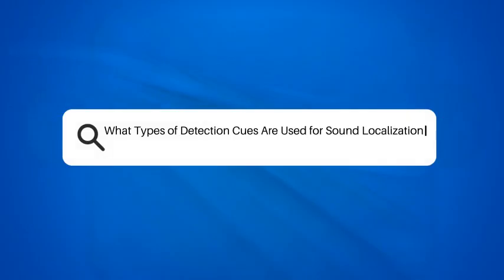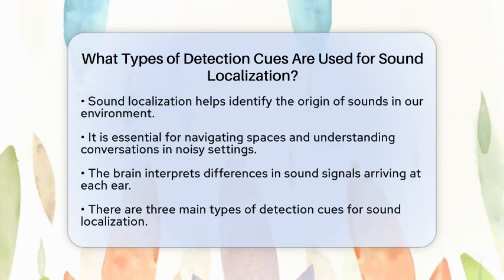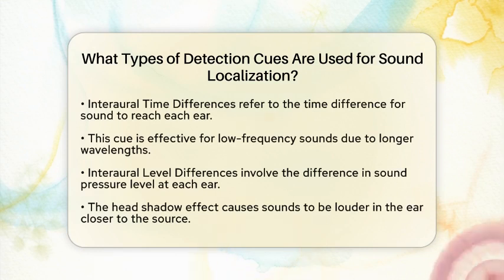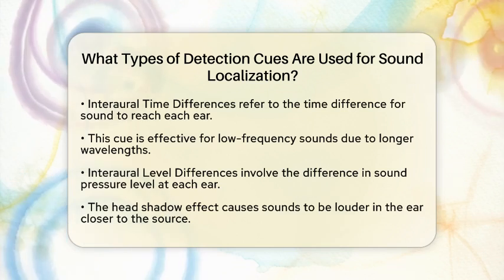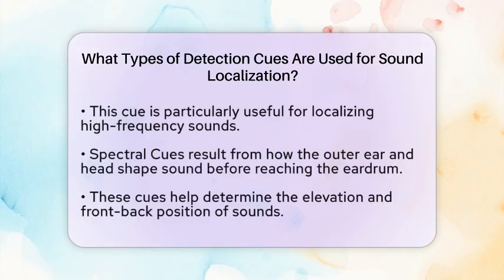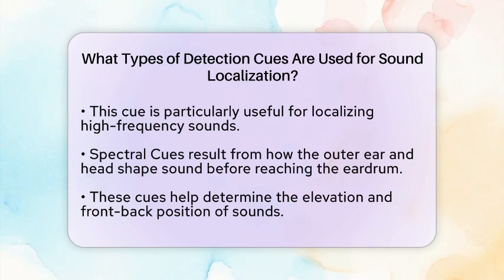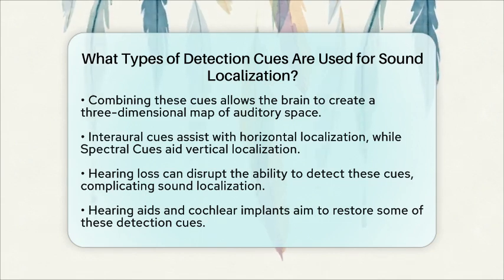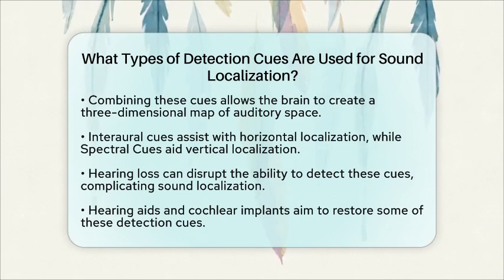What Types of Detection Cues Are Used for Sound Localization? | Everyday Hearing Help News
What Types of Detection Cues Are Used for Sound Localization? In this informative video, we will discuss the fascinating process of sound localization and the essential cues our auditory system uses to determine the direction of sounds. Sound localization plays a vital role in how we navigate our environment, engage in conversations, and remain aware of our surroundings. We will break down the three primary types of detection cues: Interaural Time Differences, Interaural Level Differences, and Spectral Cues. Each of these cues contributes uniquely to how we perceive sound direction and elevation.

We will also address the impact of hearing loss on sound localization. Damage to the auditory system can hinder the ability to process these detection cues effectively, presenting challenges for individuals with hearing impairments. We’ll explore how devices like hearing aids and cochlear implants work to restore some of these important cues, although replicating natural hearing remains a complex task.

Join us as we navigate through the science of sound localization and its relevance to everyday life.

About Us: Welcome to Everyday Hearing Help, your go-to resource for understanding hearing health. Our channel is dedicated to providing clear and accessible information on a variety of topics including types of hearing loss, signs of hearing loss, hearing aids, cochlear implants, noise-induced hearing loss, tinnitus management, and communication tips for living with hearing loss. We aim to help you navigate the world of hearing health with confidence and knowledge. The content provided is for general informational and educational purposes only. It is not intended to substitute for professional medical advice, diagnosis, or treatment. Never disregard professional medical advice or delay seeking it because of something you have seen in this content. Never rely on this information in place of consulting with qualified healthcare professionals. The creators and distributors of this content are not responsible for any adverse effects or consequences resulting from the use of any suggestions, preparations, or procedures described in this material. Always consult with your healthcare provider before starting any new health-related practice or program.